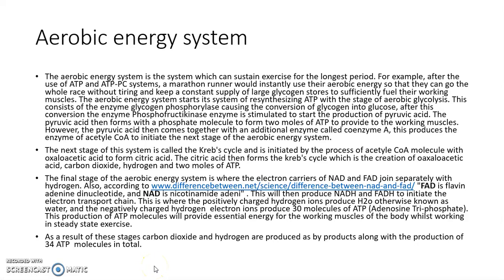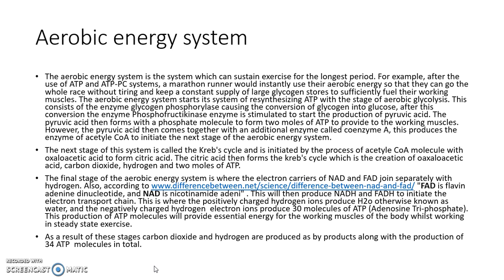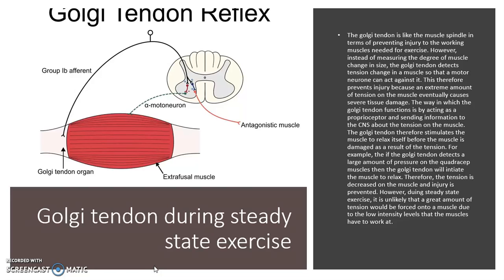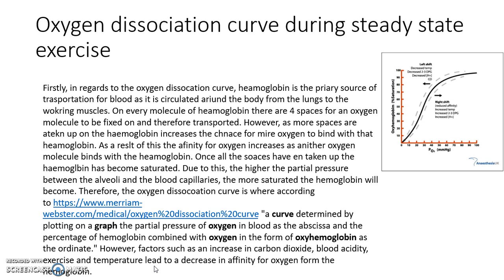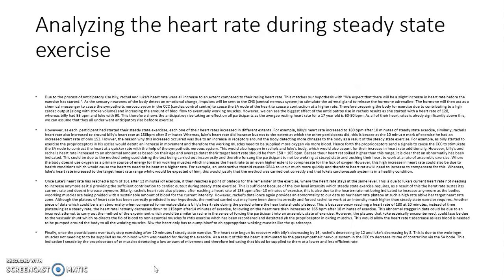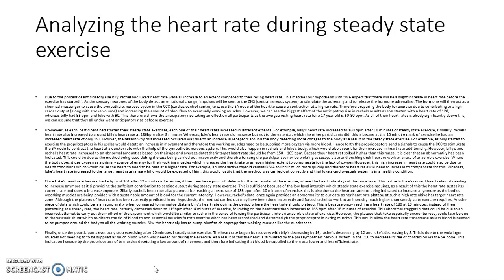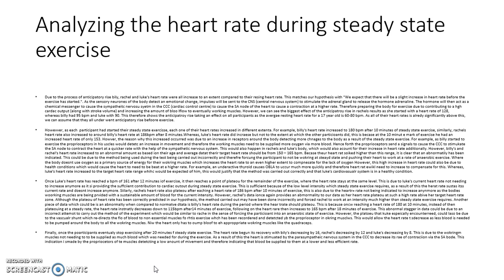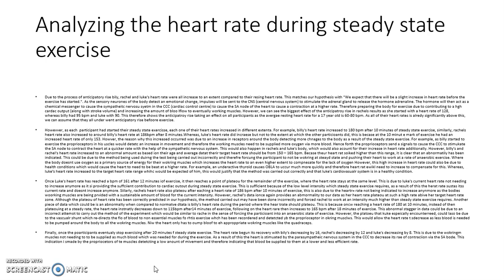physiology 2.2 video 2